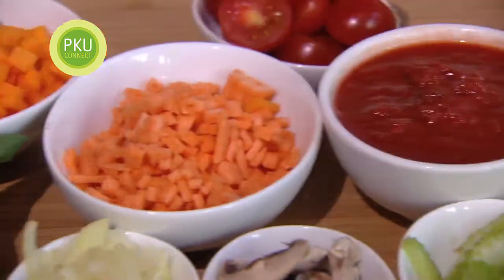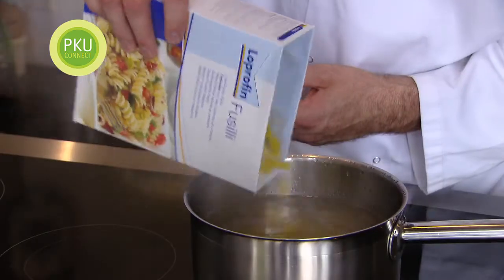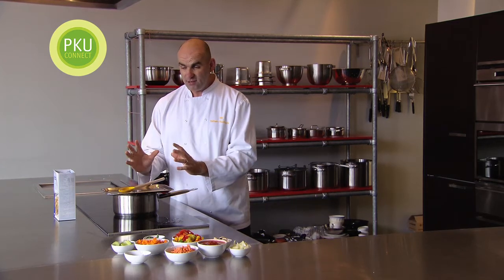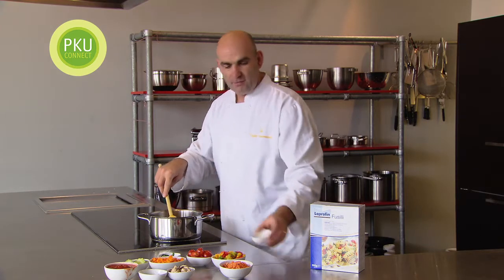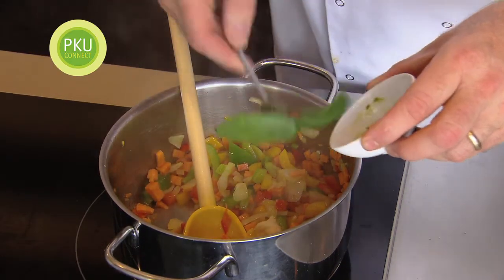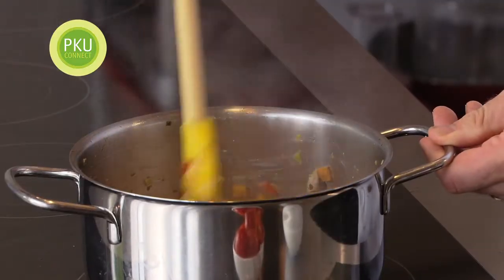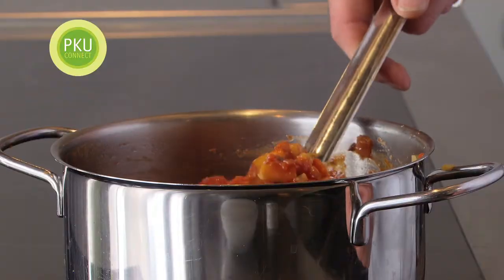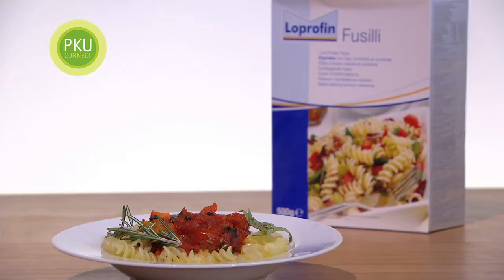Low protein recipe - Pumpkin and Mushroom Pasta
You can access more delicious low protein recipes at PKU Connect!